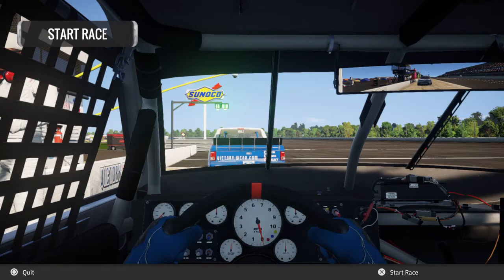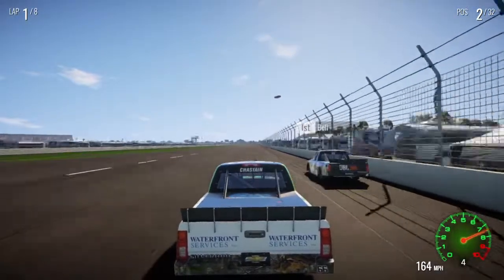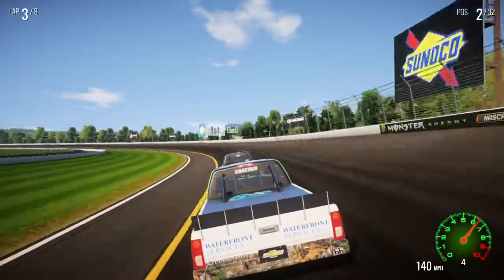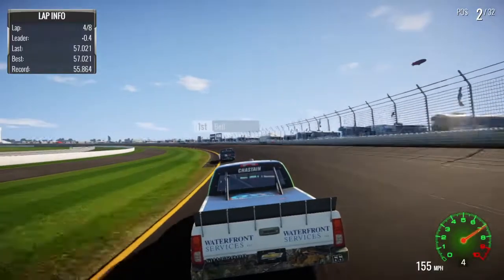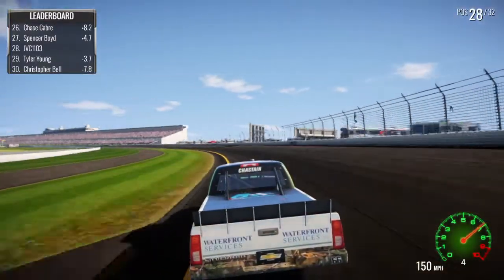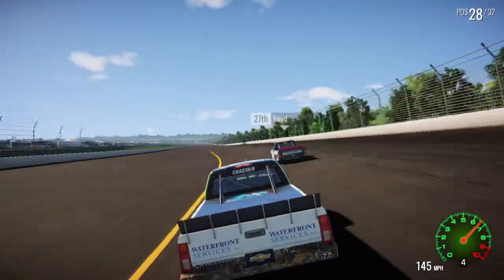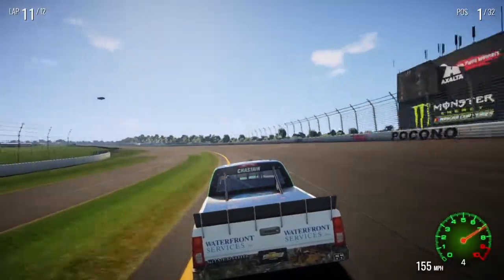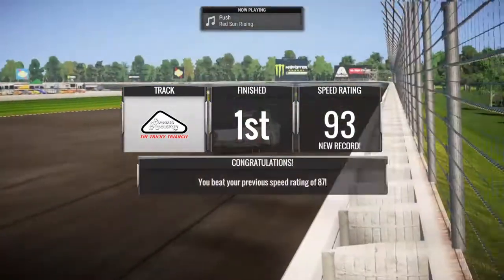NH2 gameplay 008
2018 preview NCWTS car 66 at Pocono!